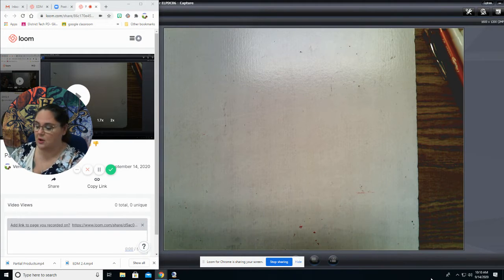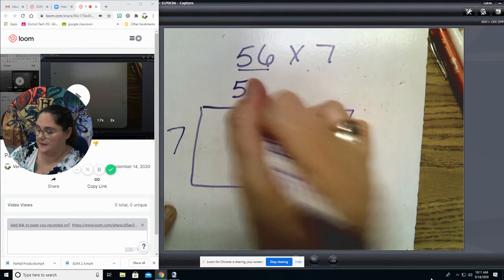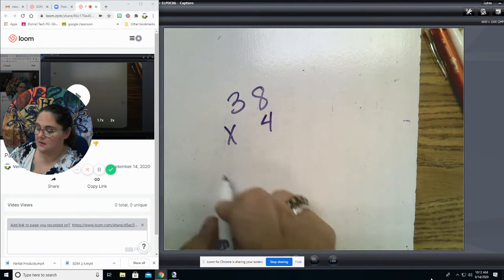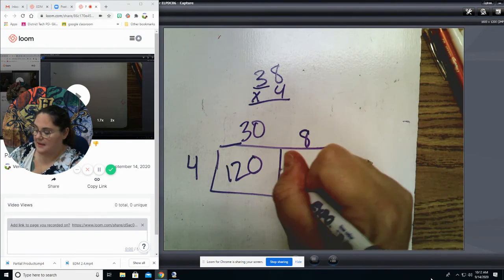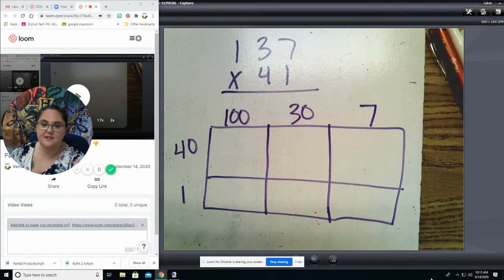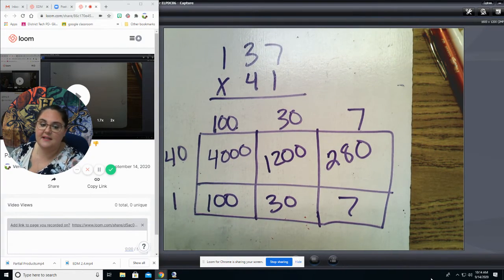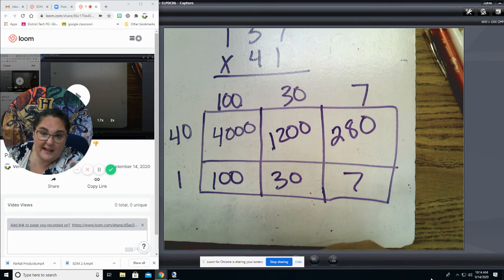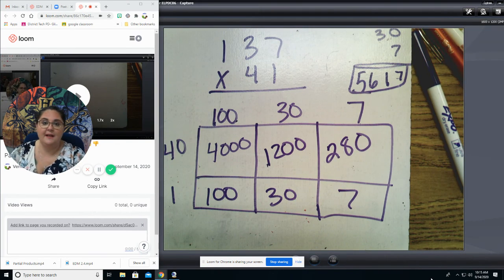Area Model Multiplication